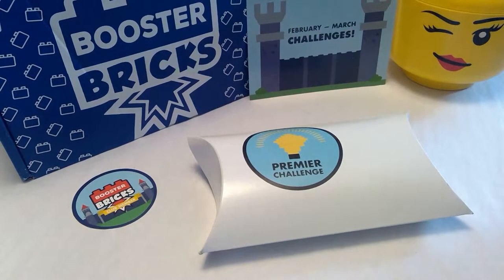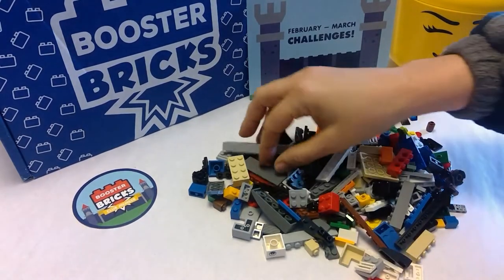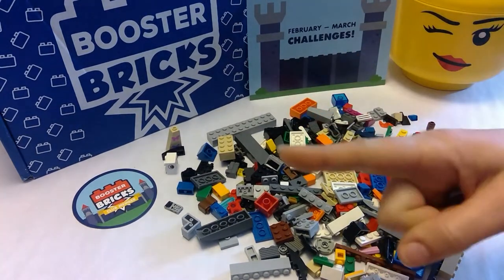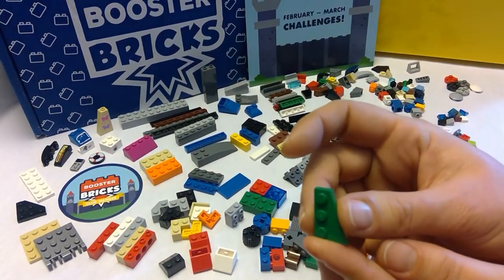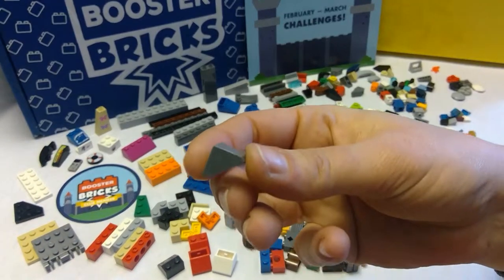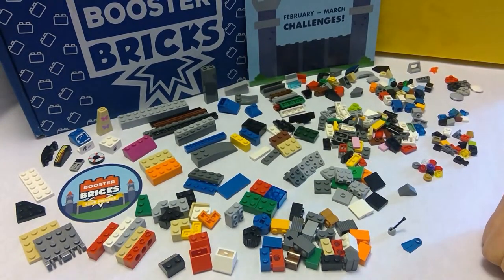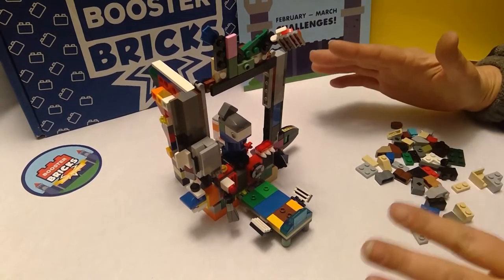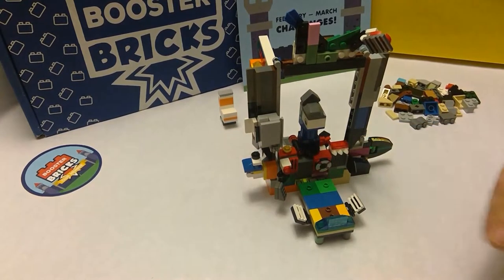Booster Bricks PREMIER Challenge - Feb-Mar 2019 Box - Lego Subscription Box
Unboxing and building the PREMIER CHALLENGE from the BoosterBricks Feb-Mar 2019 Challenge Box. Building a Laugh Factory! Once complete, I'll post a pic of my build in the Booster Bricks Club for a chance to win an awesome LEGO prize pack!

Spotlight Challenge:          Release date 03/14/2019
Blindfold Challenge:          Coming Soon!
Photography Challenge:   Coming Soon!
Other Challenges:              Coming Soon!